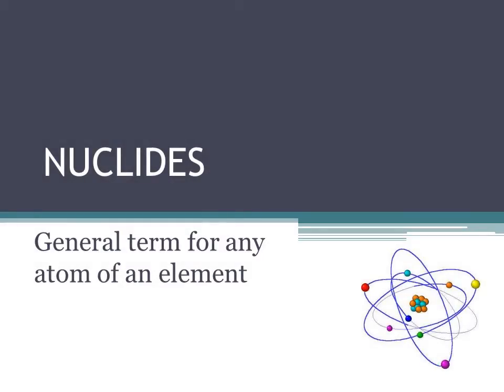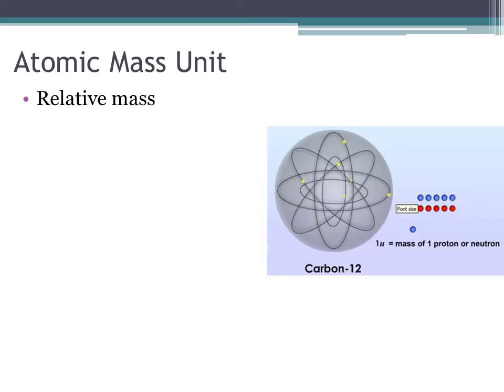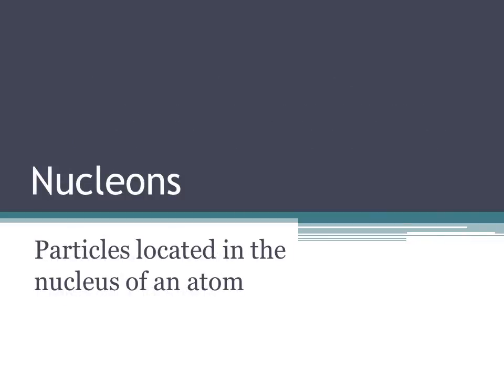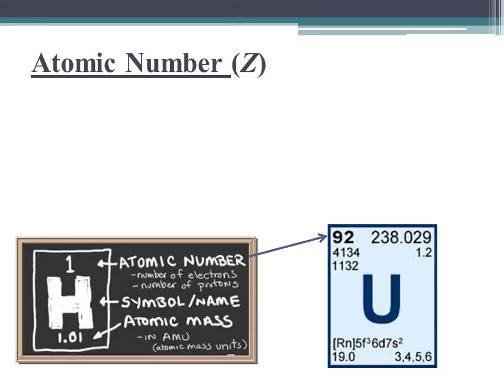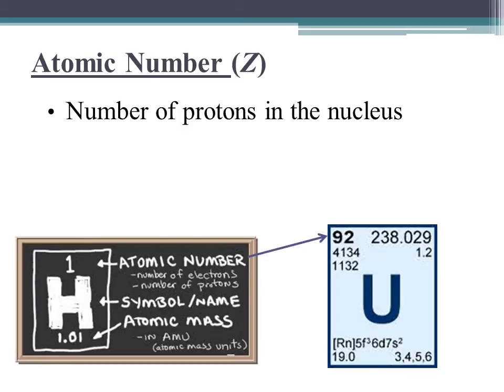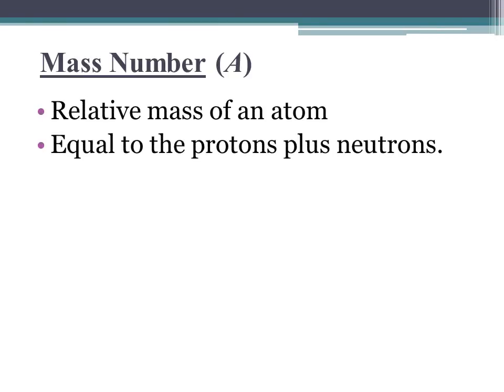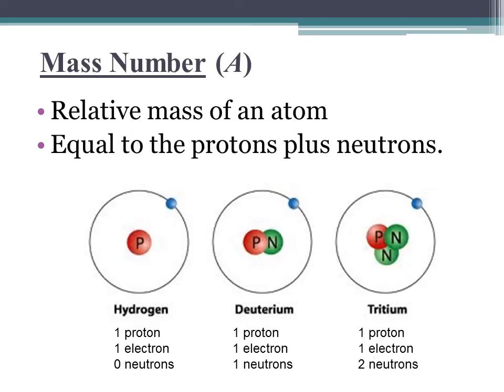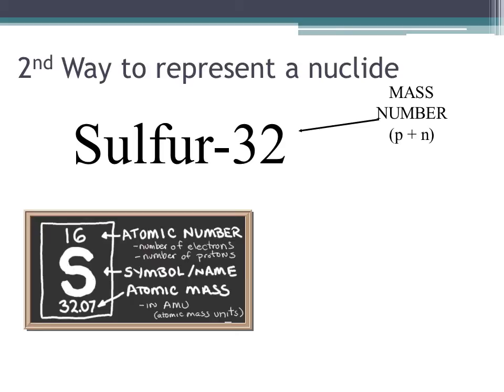Nuclides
Describes the subatomic particles that compose an atom